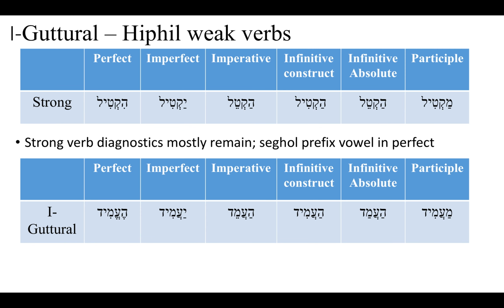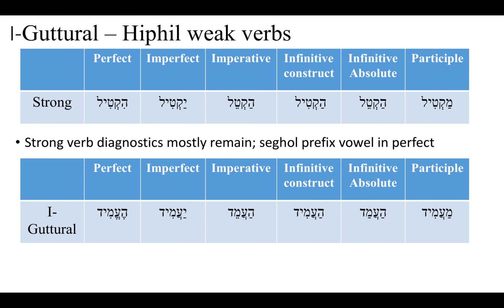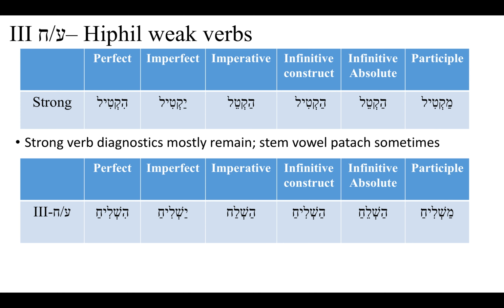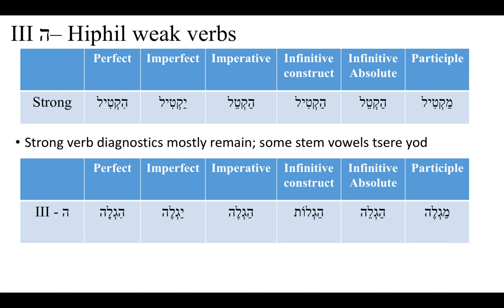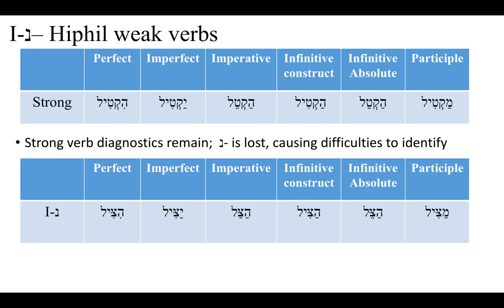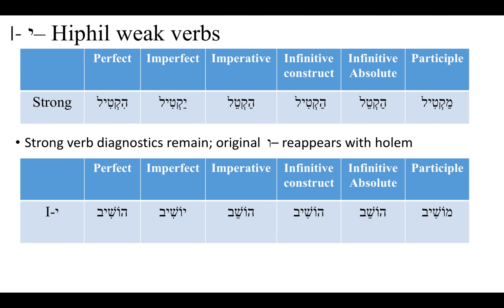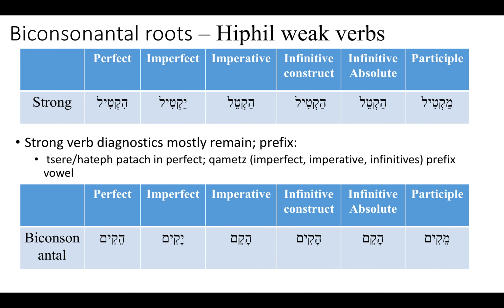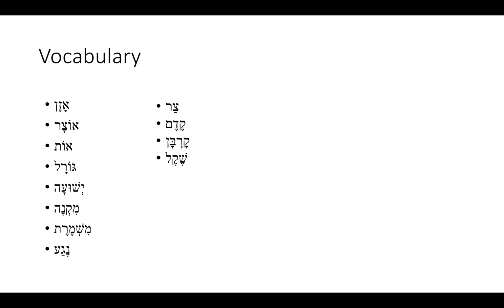Biblical Hebrew II Chapter 31 Hiphil Weak Verbs Video